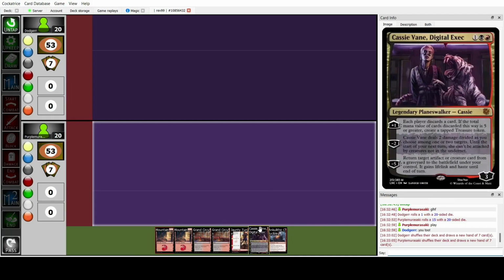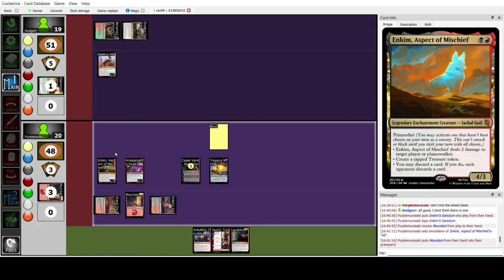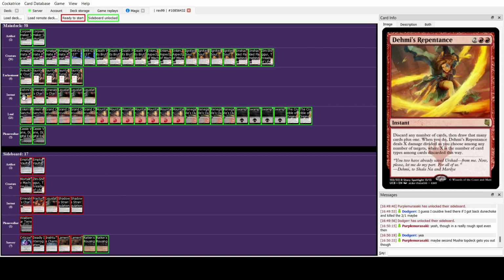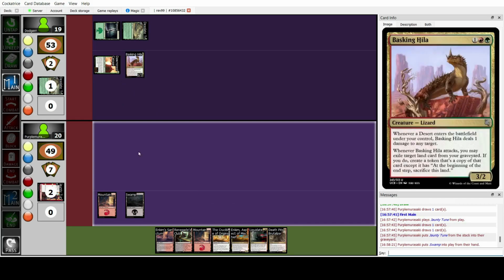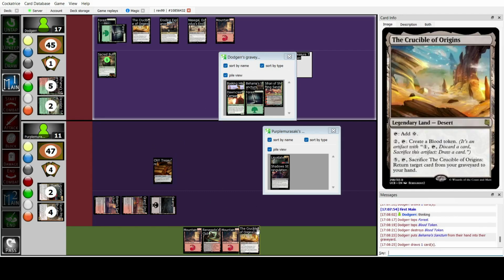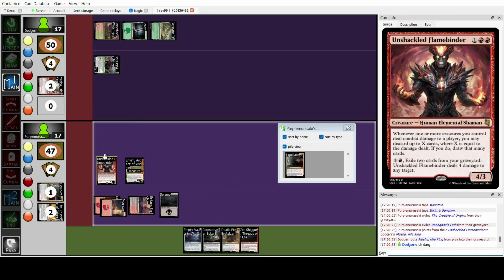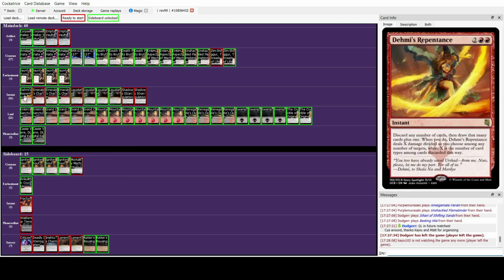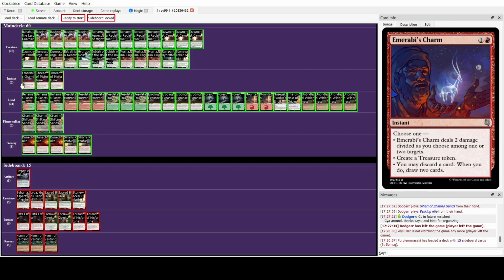[REV99] Purplemurasaki (BR Self-Discard) vs Dodger (RG Deserts Midrange)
Commentary by Purplemurasaki

Revolution 2099 is a mock playtesting format created specifically for the spoiler season of Urshad: Covenant of Blood. Despite featuring a curated selection of completed custom sets, the primary goal of this tournament is to highlight the constructed applications of cards from Urshad! The tournament is an 8-person single-elimination invitational, where players are playing precons made by the set designer.